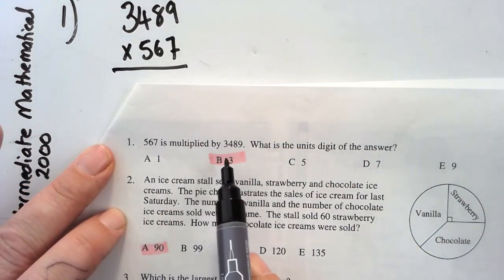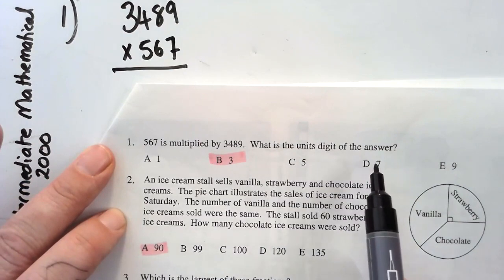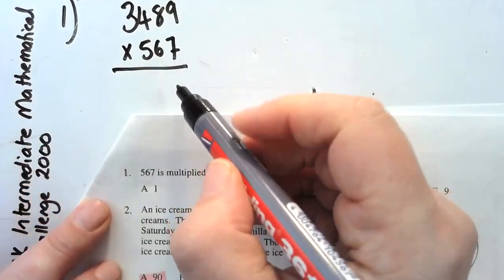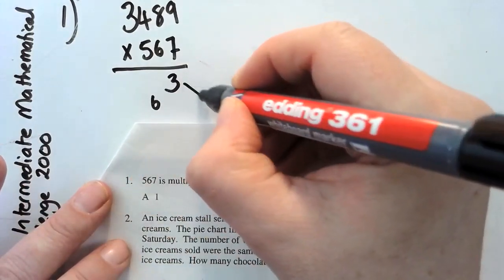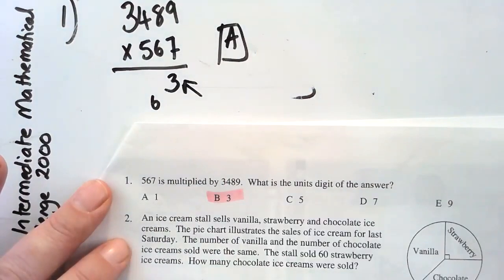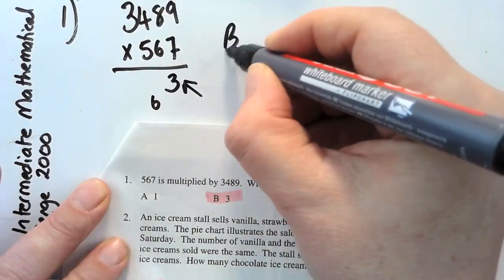Mrs J - IMC 2000 Introduction and Qu 1